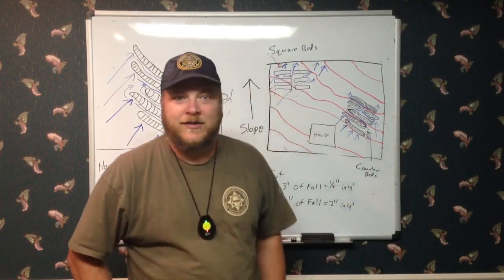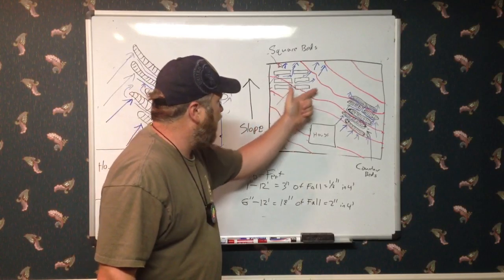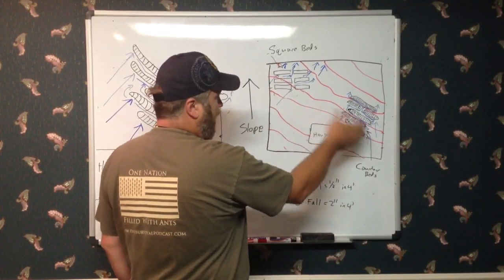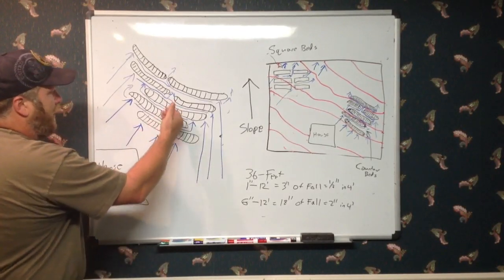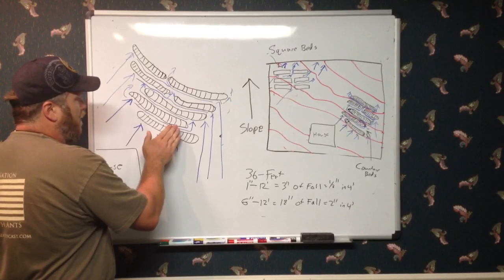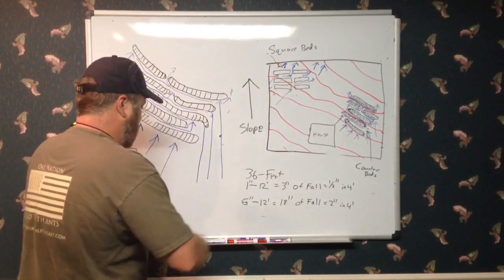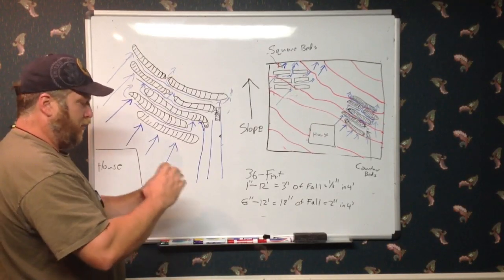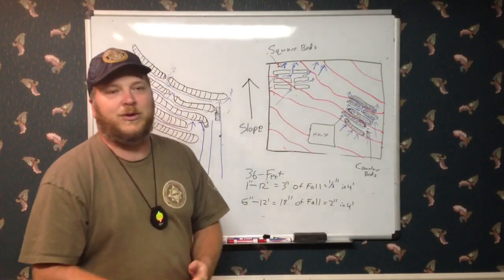Permaculture with Jack Spirko Part 8 - Countour Garden Beds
Today we take what we learned about contour based design and irrigation and apply it to conventional raised bed gardening.  We will also see how pattern based designs are constant in many ways as we scale up and scale down.  We will also discuss one of Spirko's rules of permaculture, "If you are going to ask what if, likely the answer is it doesn't matter until you try it, if you ask can I the answer is likely yes".